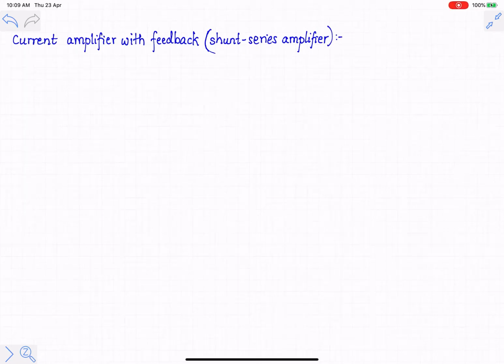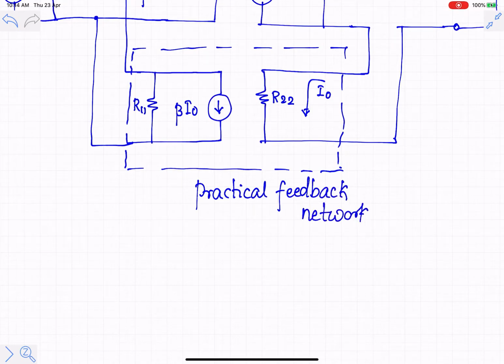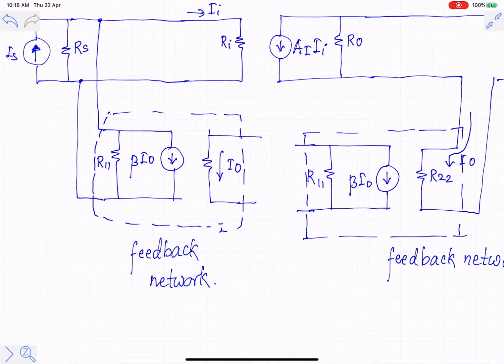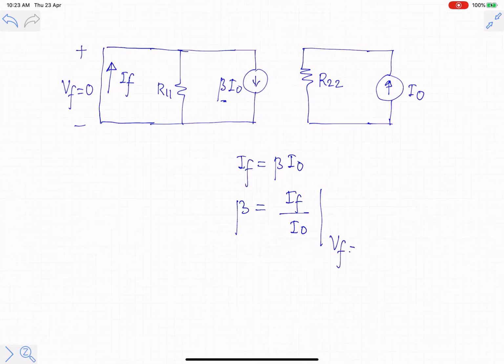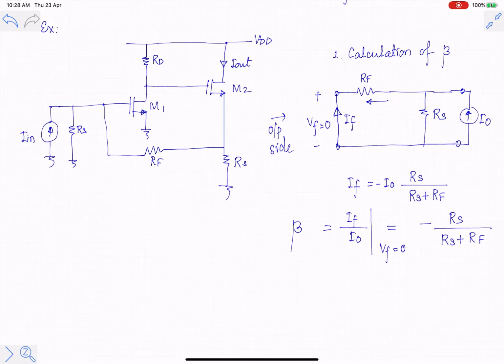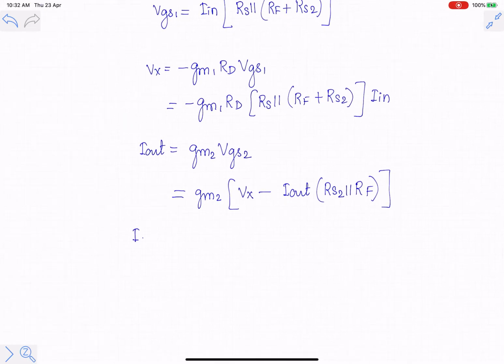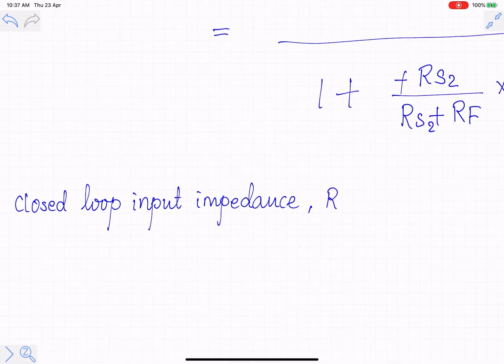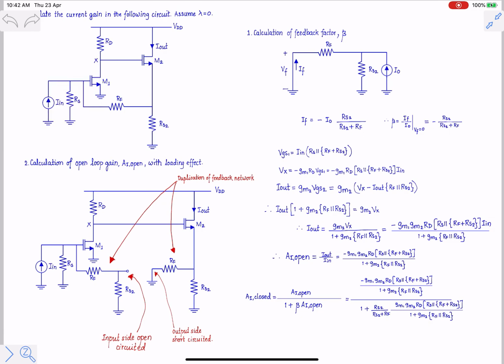Feedback in Amplifiers Lecture 11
Feedback Current Amplifier with loading effect